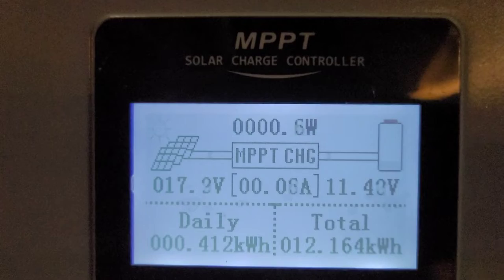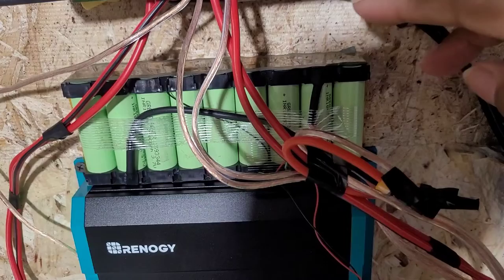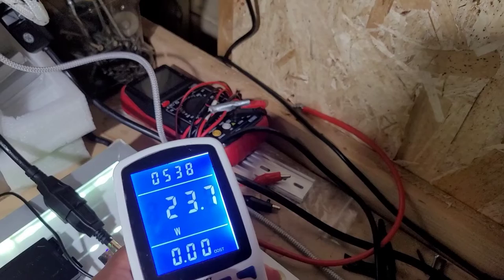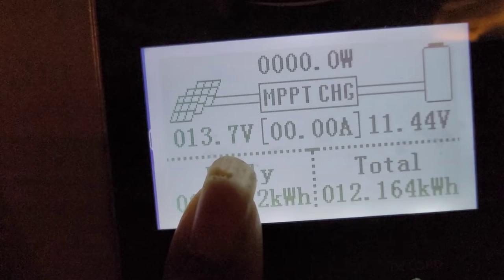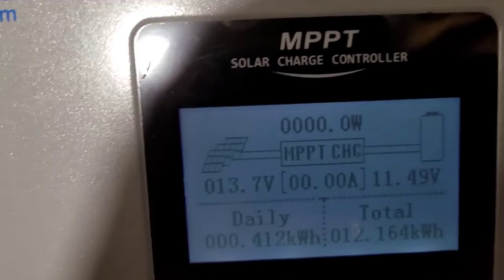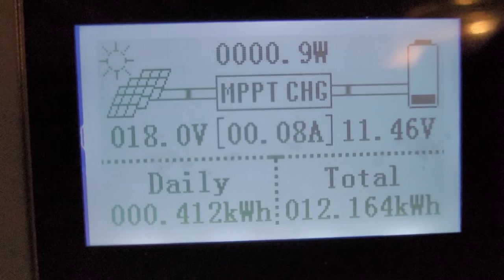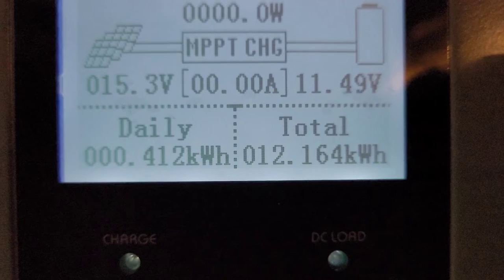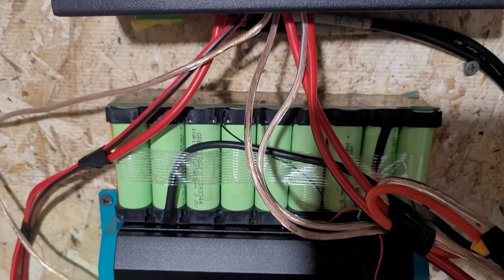unusual experiments #1 looping electrical current